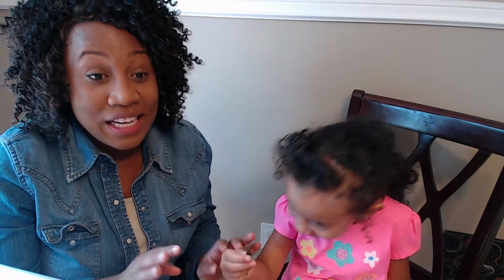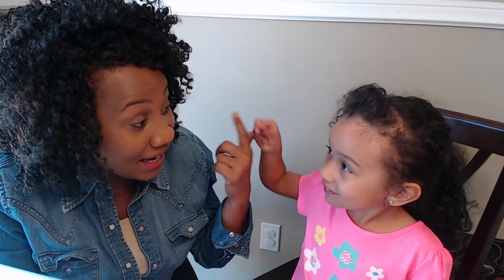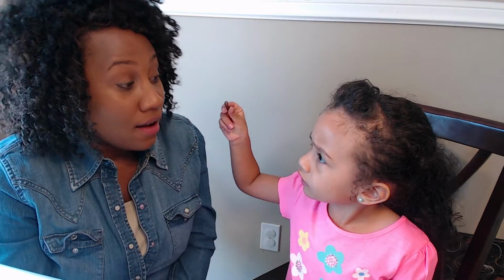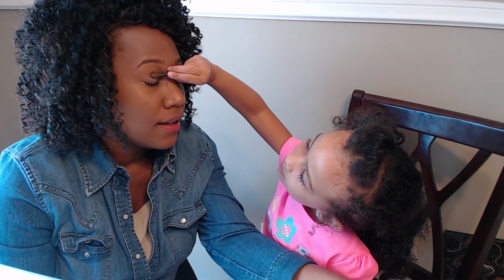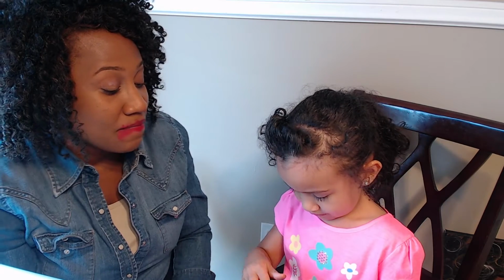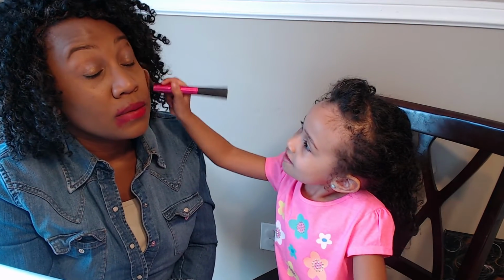Mommy Makeover with Toddler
Hi guys. Natalie is helping mommy look beautiful by helping mommy with her makeup!!!